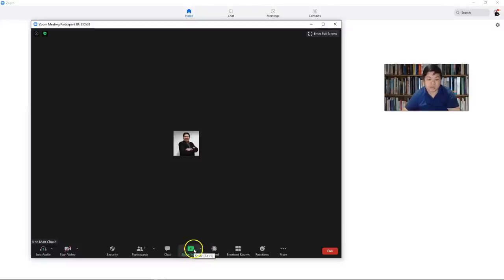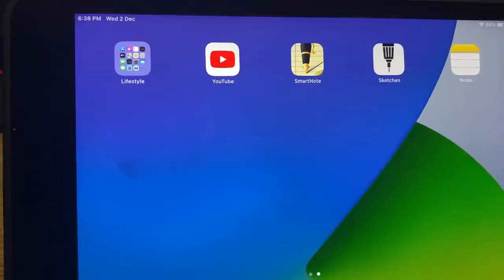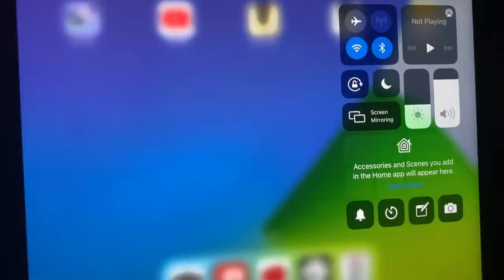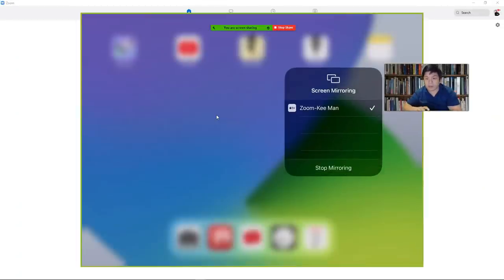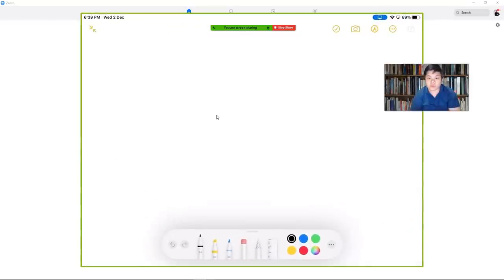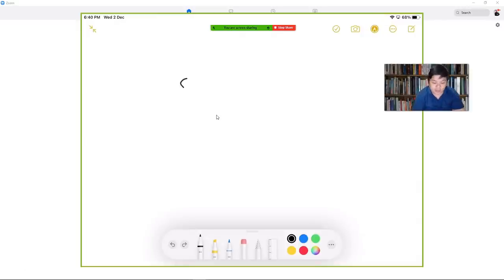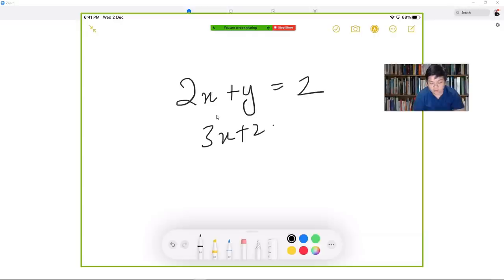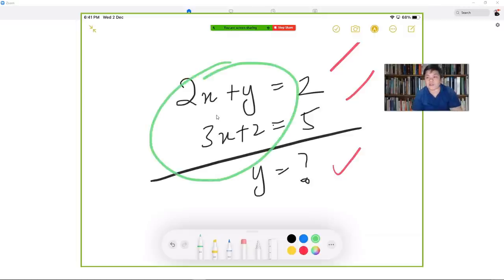iPad and iPhone Screen Mirroring in Zoom Meetings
Zoom allows seamless synchronisation of iPad/iPhone as part of the screen sharing tool. You need your devices to be in the same network (e.g.wifi to make this work).